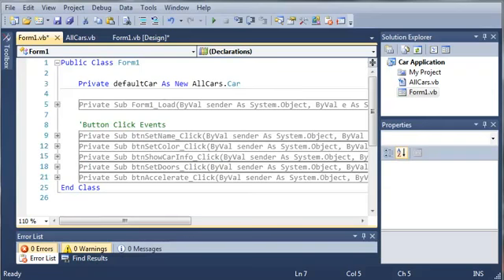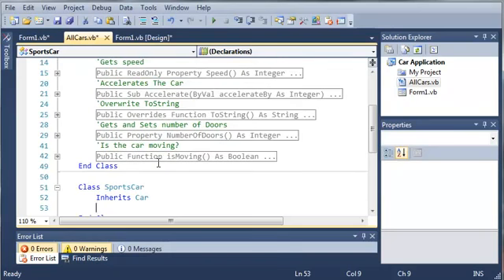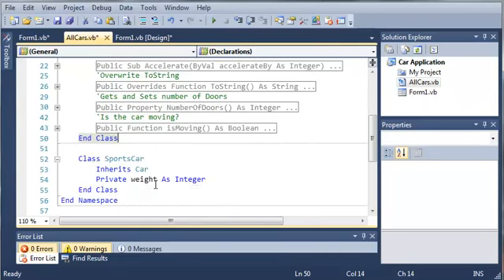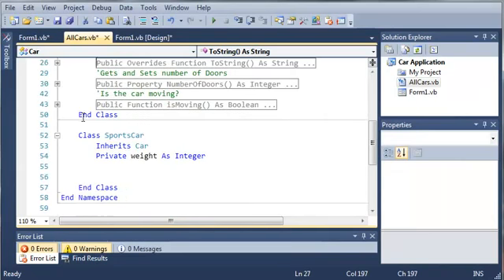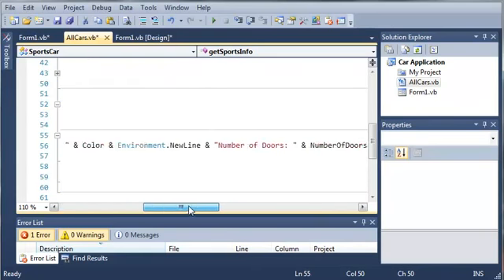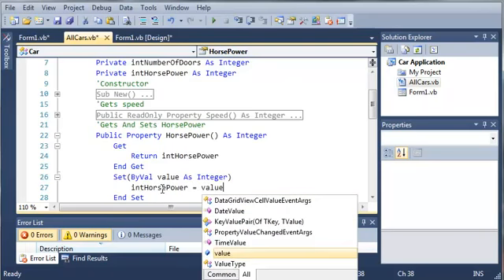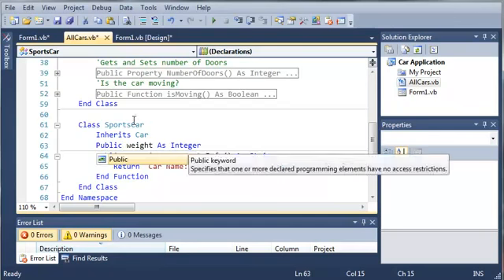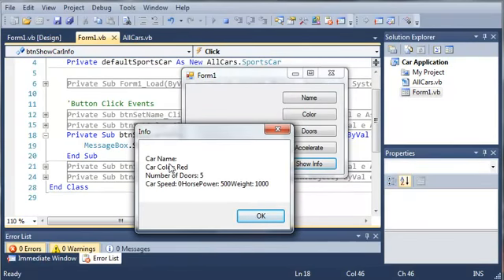Visual Basic Tutorial 110 Car Part 5 Inheritance ‏